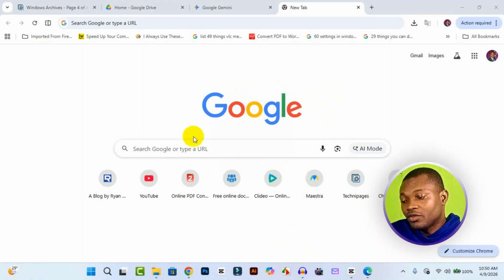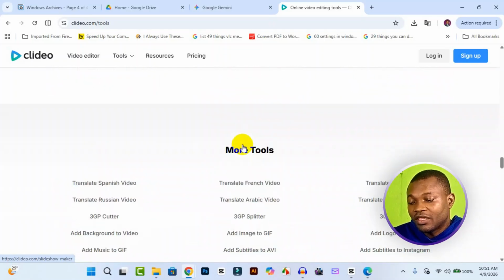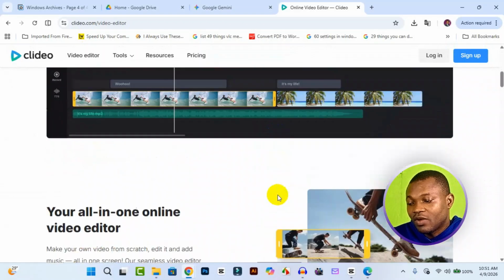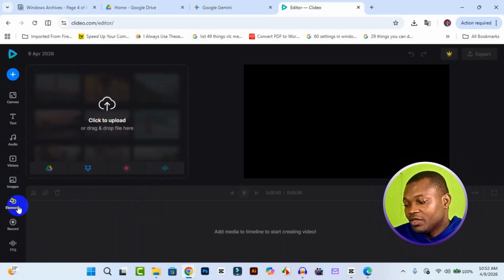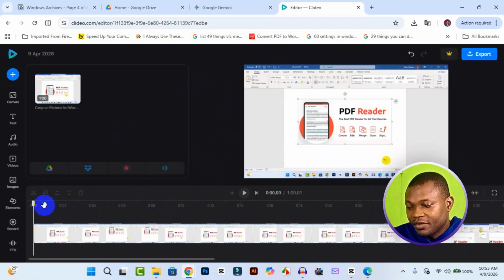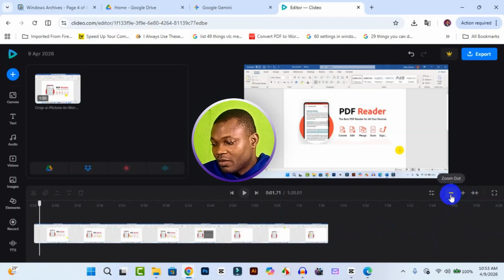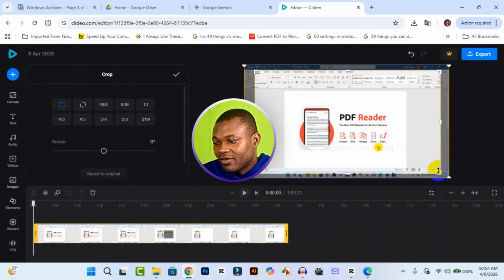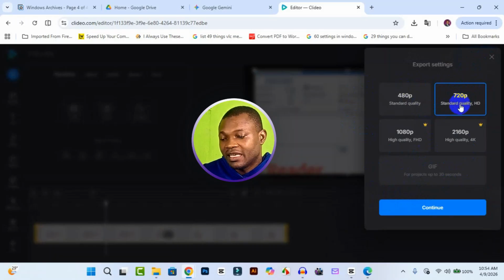How to Edit Your Video Online FREE